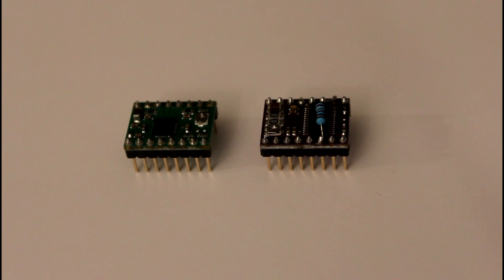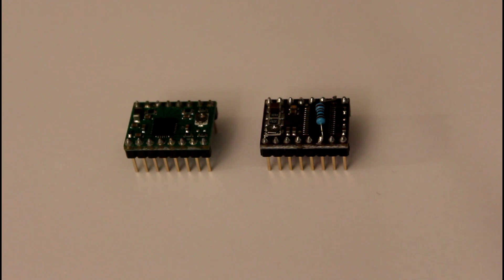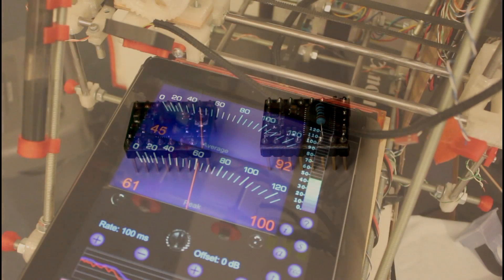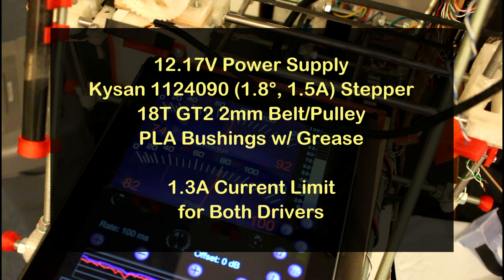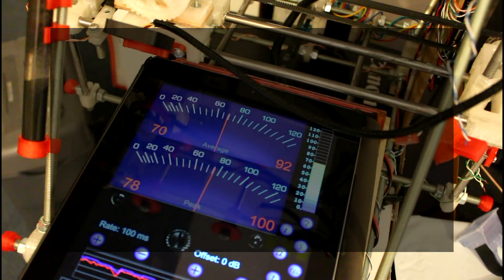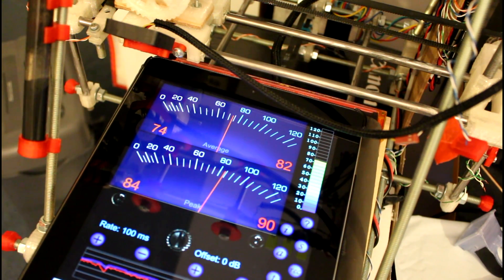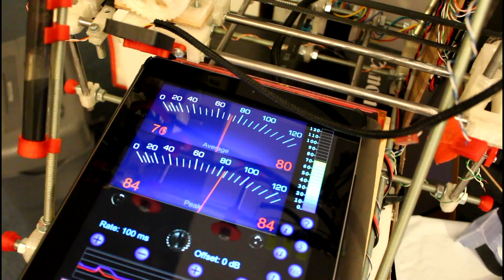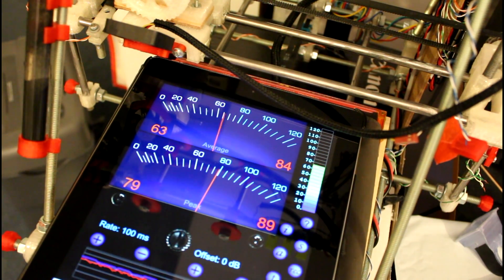Stepper Driver Noise: A4988 vs DRV8825 (Updated)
This video is to show the difference in noise between the Pololu A4988 Stepper Motor Driver Carrier, which has 1/16 microstepping, and the DRV8825 Stepper Motor Driver Carrier which has 1/32 microstepping. These drivers are common in RepRap 3D printers. The resistor soldered onto the DRV8825 is not required on their latest versions of the board.